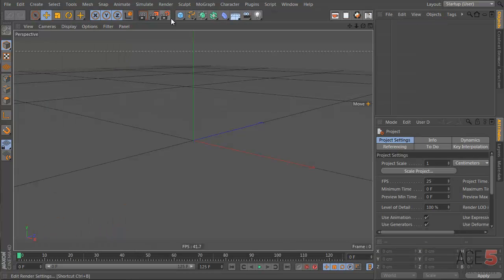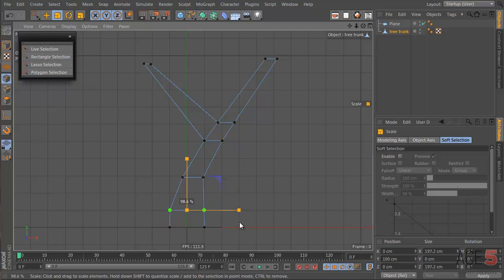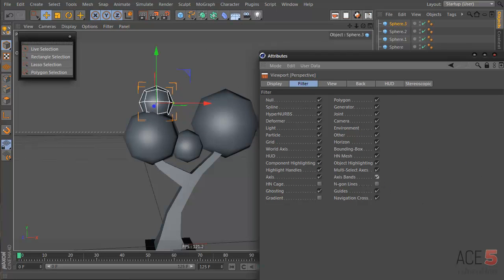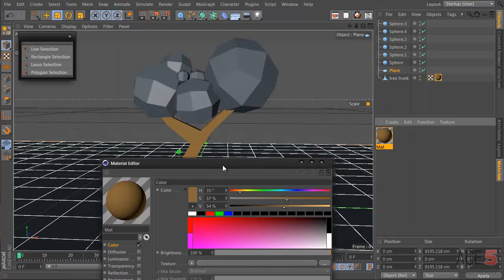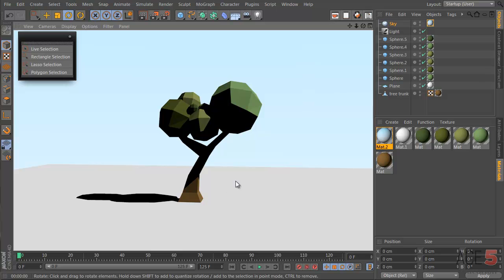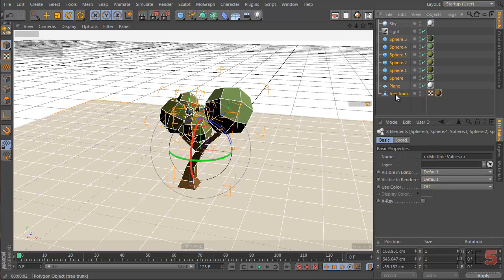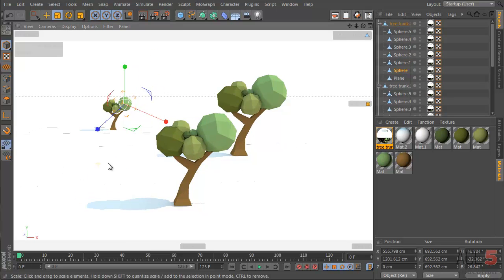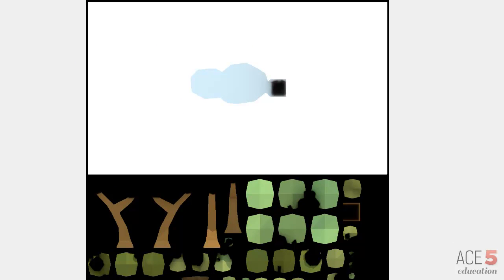Cinema 4D Tutorial - Paper Tree From Aleksey Vosnesesensky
in this video you will learn how to create a cute tree in cinema 4D with Aleksey Vosnesesensky. Check This Out :)